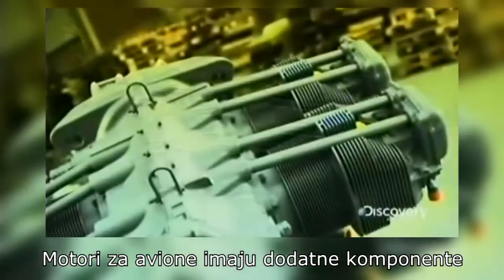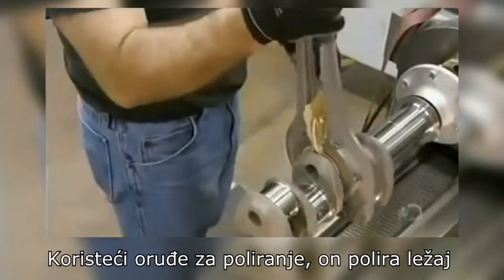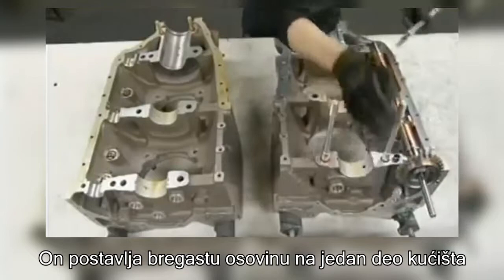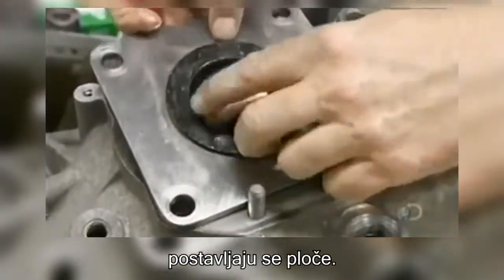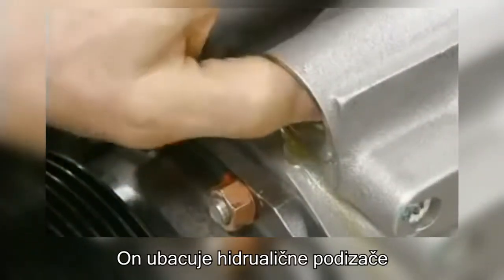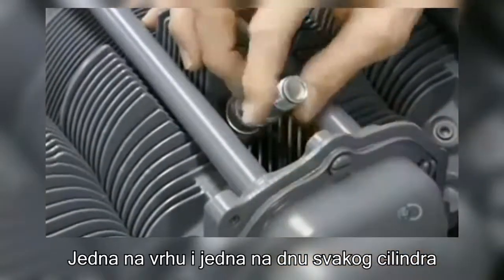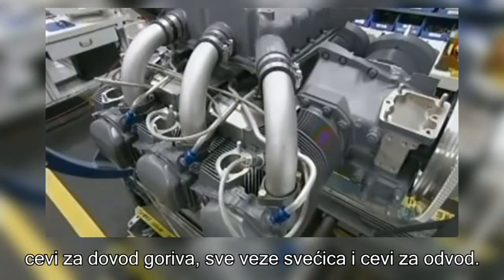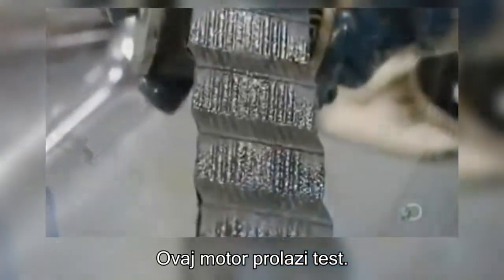Kako se pravi avionski motor?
Zahvaljujući đacima iz odeljenja II-1  Vazduhoplovne akademije, sa smera avio tehničar, dobili smo prevod ovog video klipa koji opisuje proces konstrukcije avionskog motora. Prevode su radili učenici:  Vukašin Arsenijević, Dimitrije Obradinović, Nikolina Adamov,  David Tomić, Mihajlo Lazar Bogadanović, Sarapa Vuk, Luka Bogićević, Dušan Murgaški, Marko Barbul, Aleksa Božović, Blanuša Aleksandar, Evgenija Piper, Vukobratović Miloš i Katarina Marković.